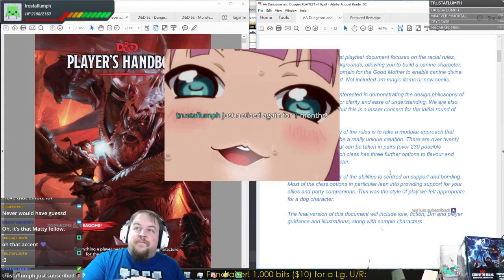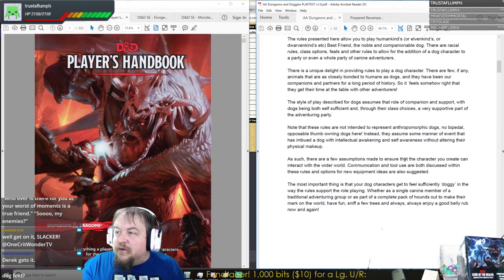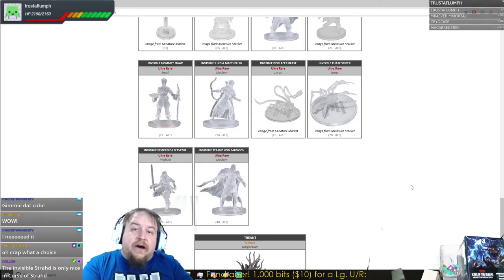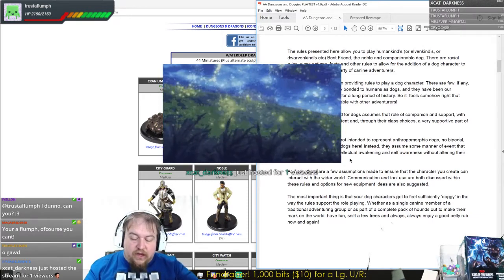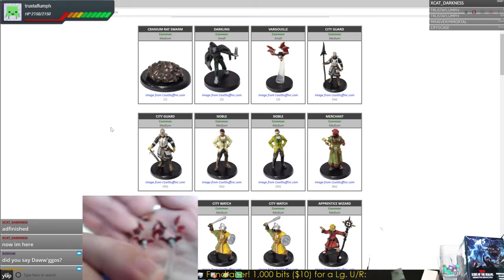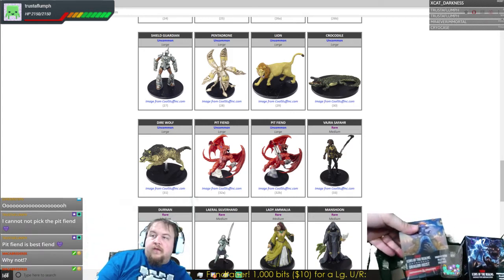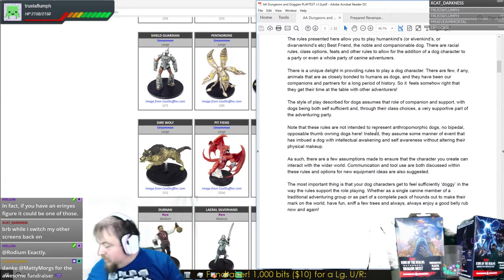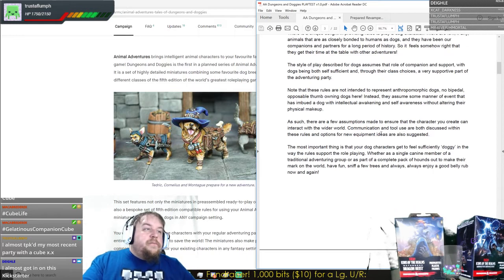D&D 5E Campaign Creation: Intro/Races/Feats - Dungeons & Doggies Playtest Review Pt. 1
We review the playtest material for Dungeons & Doggies, a Kickstarter project which not only wishes to supply creative dog PC minis, but a system supplement to play dogs as characters in Fifth Edition!